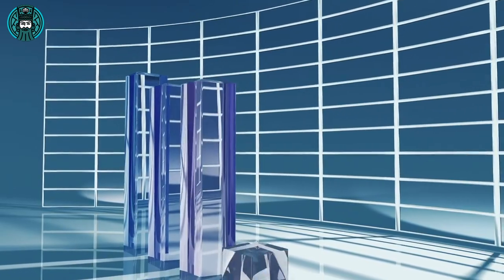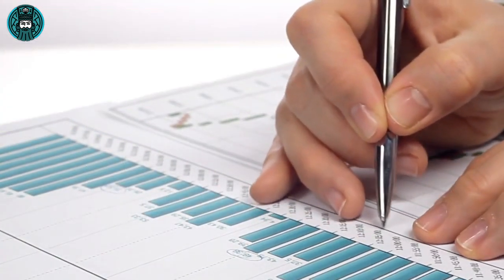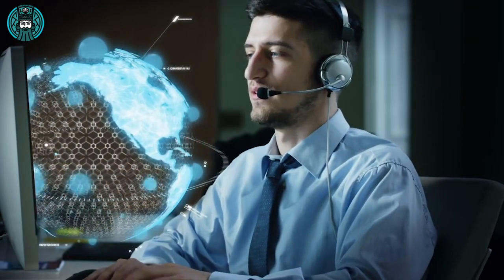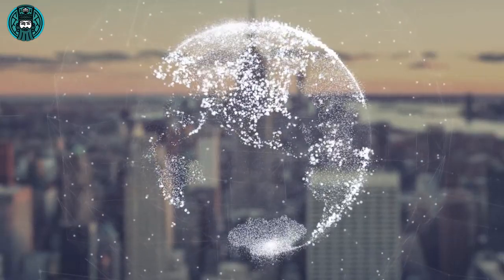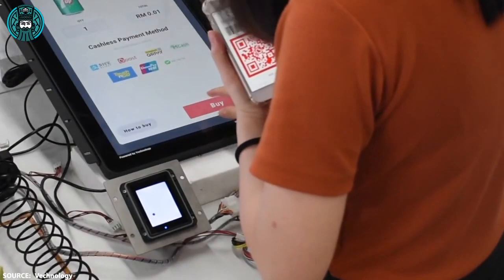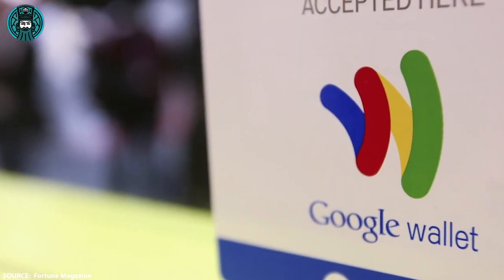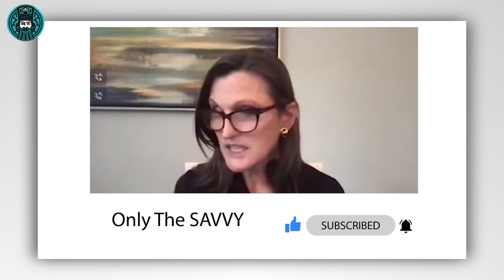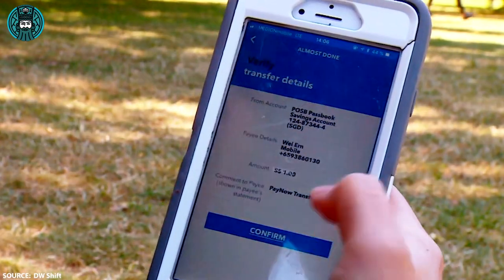4 Trends to GET RICH in the Next 5 Years | Cathie Wood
4 Trends to Get RICH in the Next 5 Years [NOT BITCOIN] | Cathie Wood

Cathie Wood, Founder, CEO & CIO of Ark Invest discusses 4 trends that she sees coming in the next 5 years.

⏱TIMESTAMPS

0:00 - Deep Learning
2:44 - Server Processor
3:43 - Virtual Worlds
5:49 - Digital Wallets

Cathie Wood’s Ark Invest 2021 Big Ideas A MUST SEE VIDEO Full Interview with Tom Lydon of ETF Trends